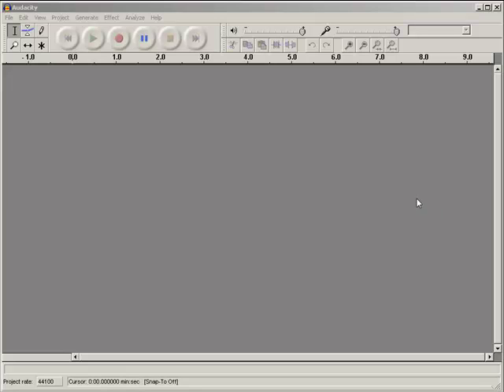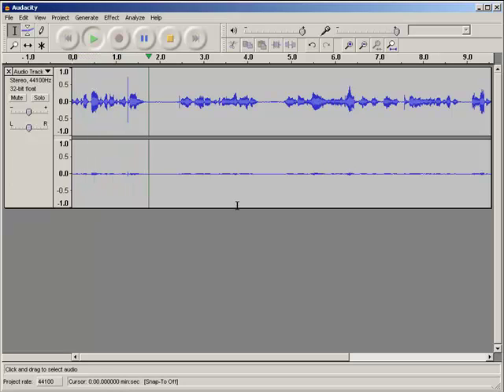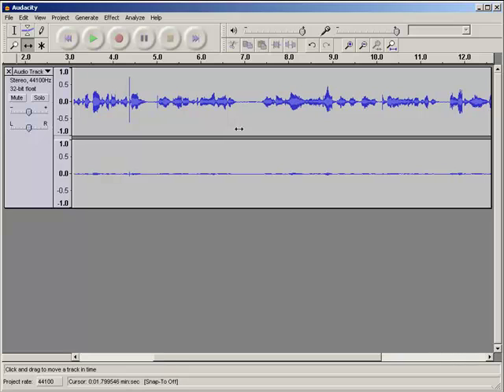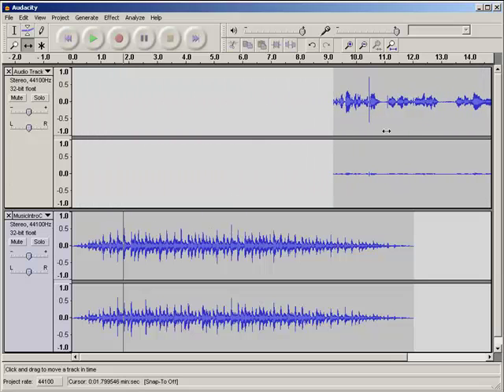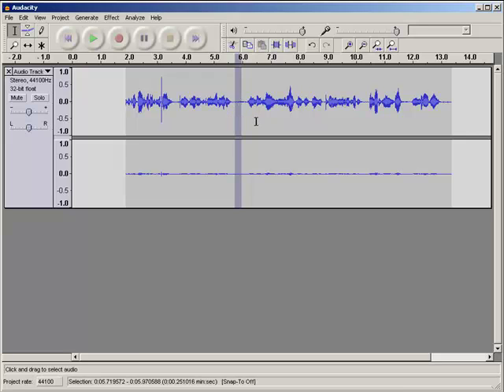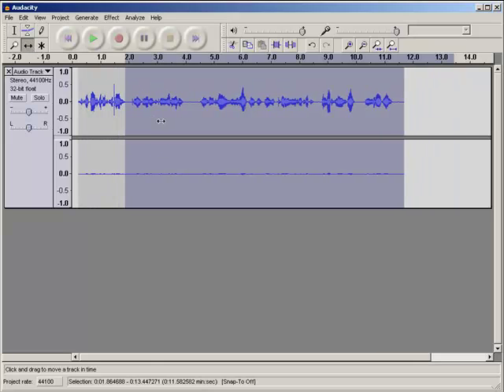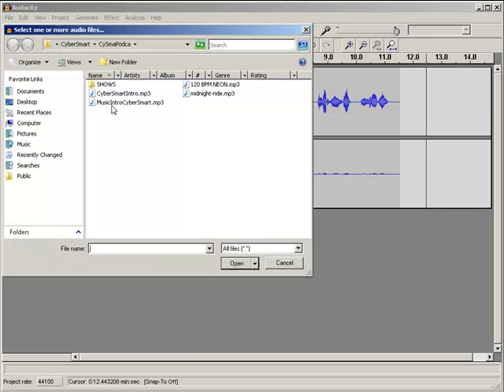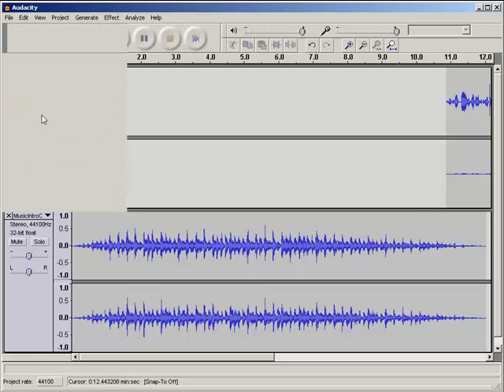How To- Audacity Audio Basics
In this short tutorial I show some of the most basic functions of Audacity. I also show how to export as an MP3 so you can upload your podcast for play back with your PodPress, Pod-O-Matic, or any other podcast platform. I love to help if I can. Peace